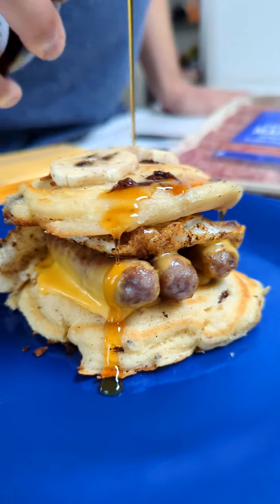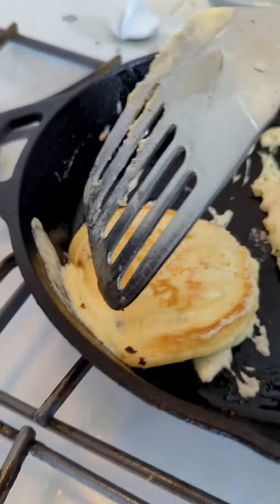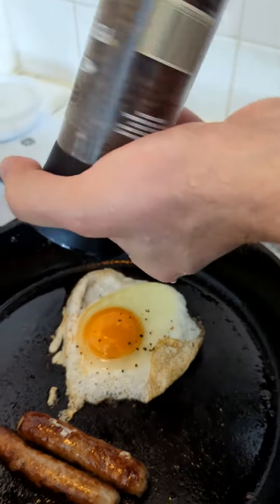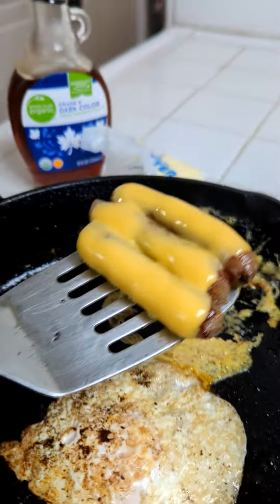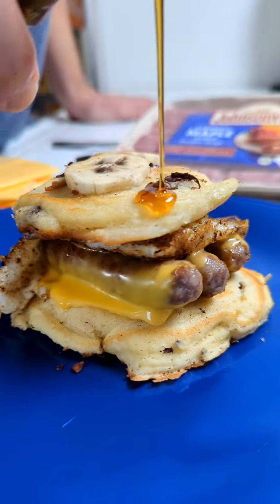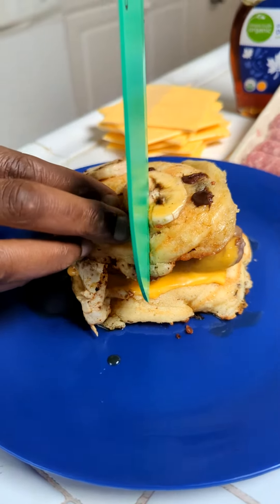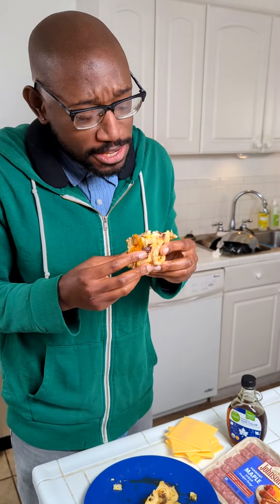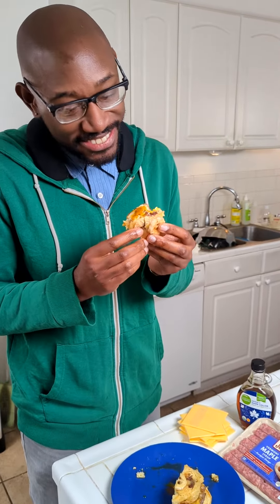Banana Chocolate Chip Sausage Pancake Sandwich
McGriddle watch out! We're coming. This delicious combination of sweet, salty, cheesy and eggy is amazing.
Do you like it? Because we like it too.